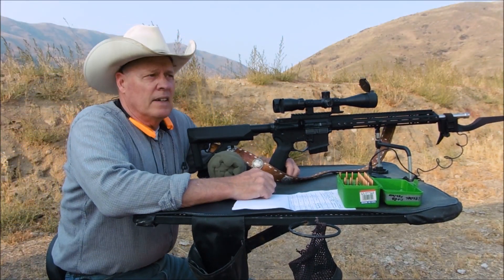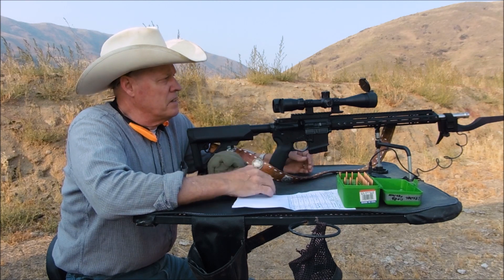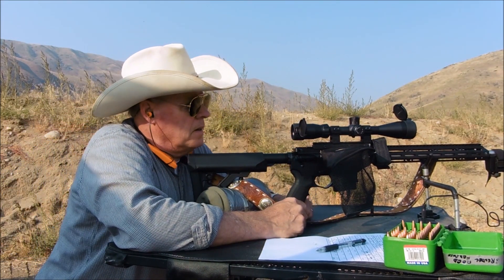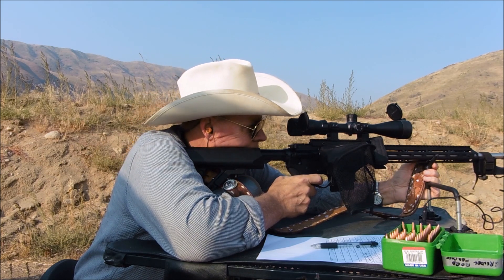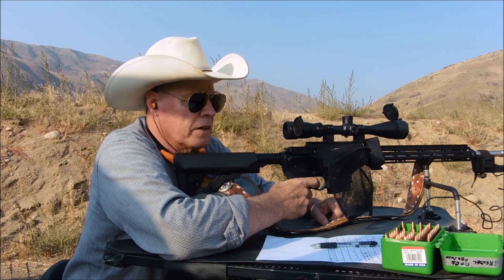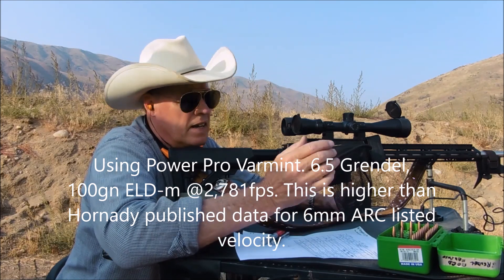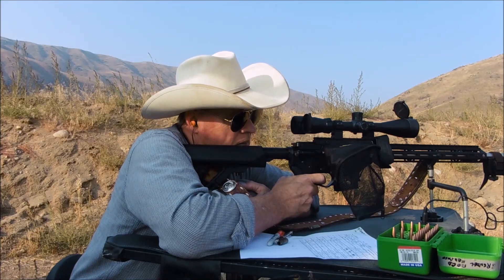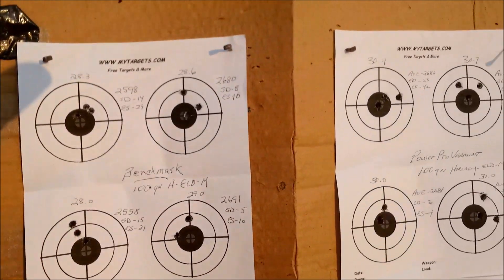6mm ARC, Why? Testing Hornady's ballistics data compared to the 6.5 Grendel.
I don't own a 6mm ARC, yet...I am sure that the 6MM ARC is a great caliber, but I tested the published Hornady load data for the 6mm ARC 100 grain BTSP, against my 20" 6.5 Grendel using the 6.5mm 100 grain Hornady ELD-M...Conclusion: the Grendel matches in velocity but lacks in BC, but not by much...BC for the 6.5 100 grain ELD-M is .395. BC for the 6mm 100 grain BTSP is .405 #6.5Grendel